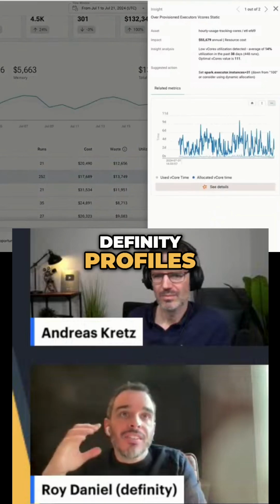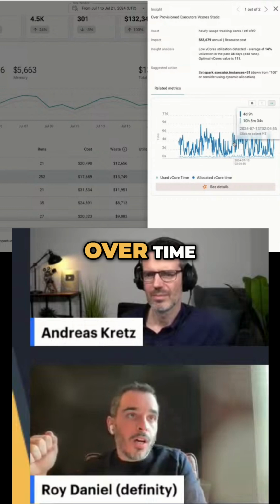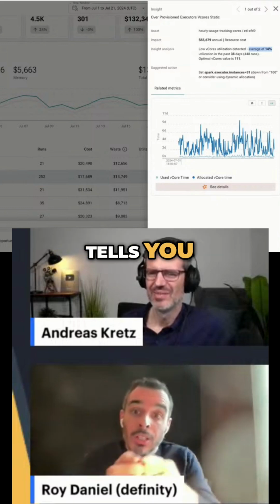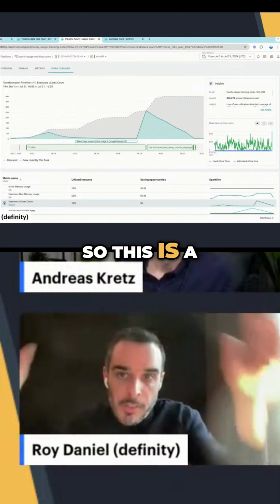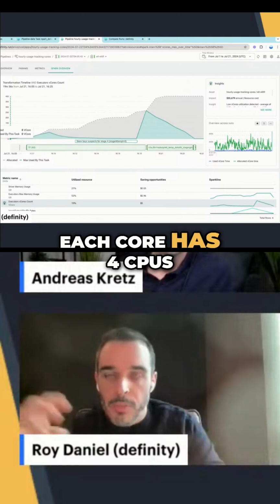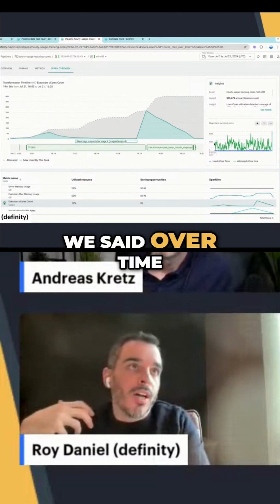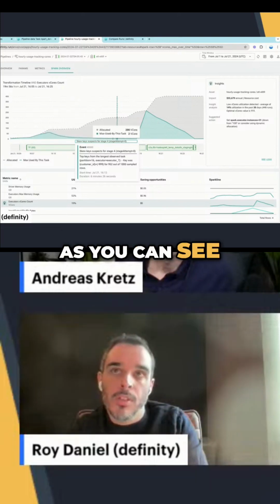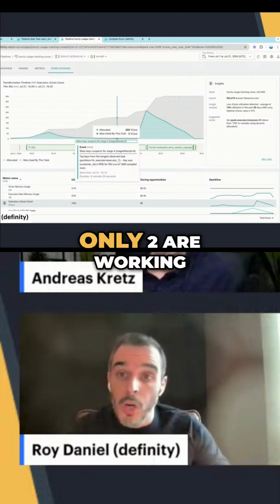Definity Shows You Hidden Performance Issues!